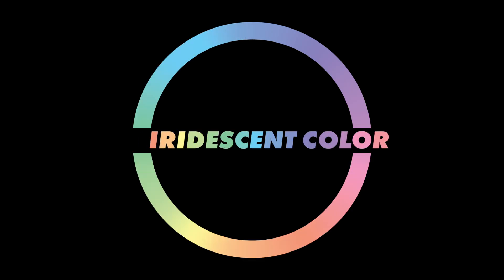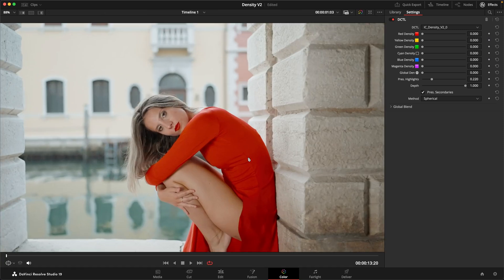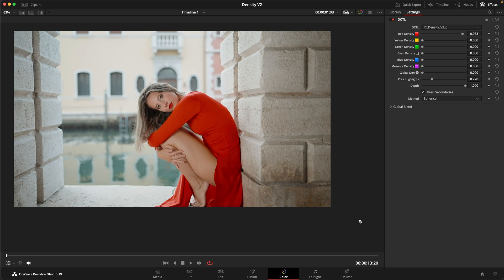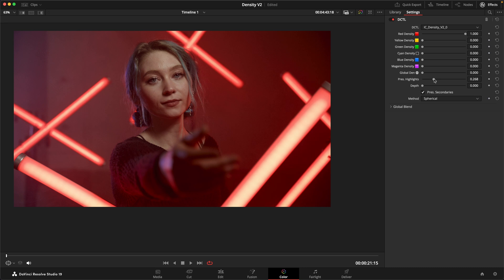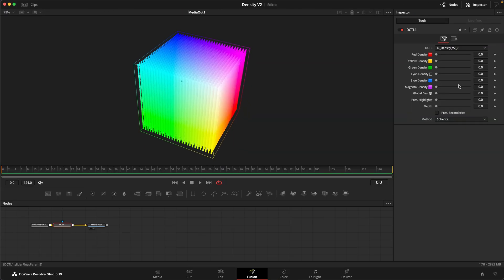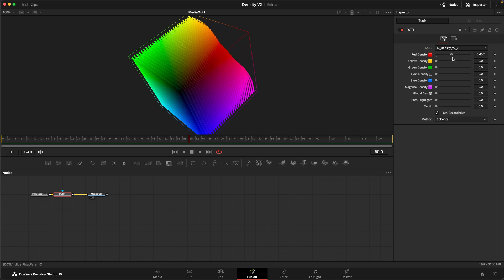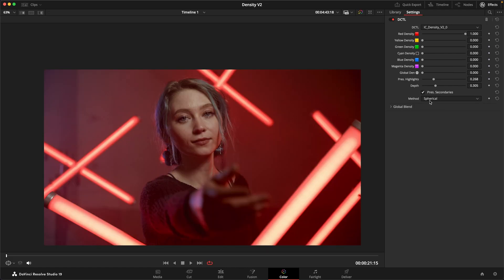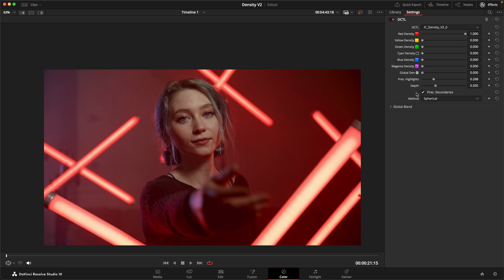Density has just gotten better.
In which I discuss the newest improvements in my Density V2 DCTL.
Updates are free for existing owners.